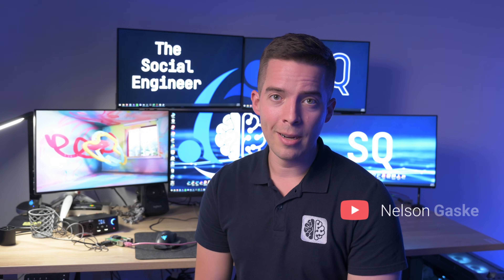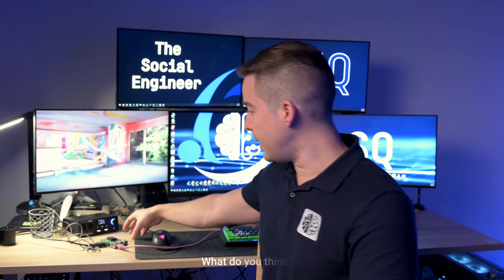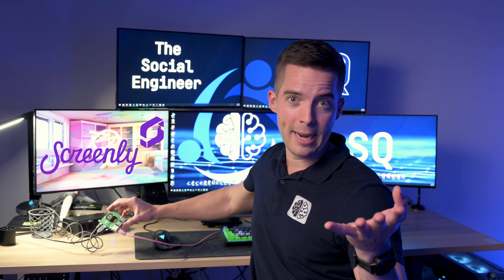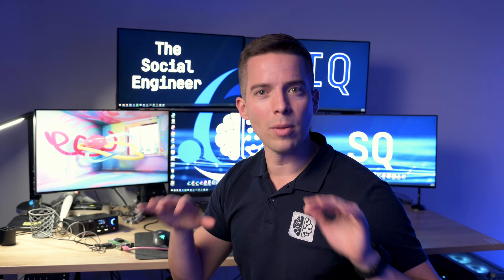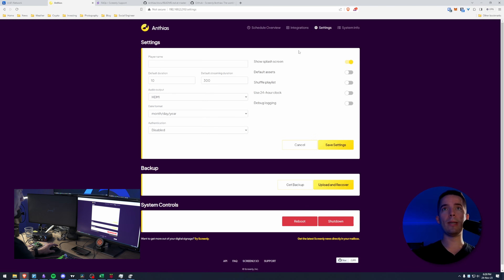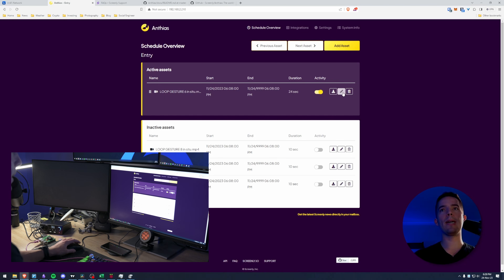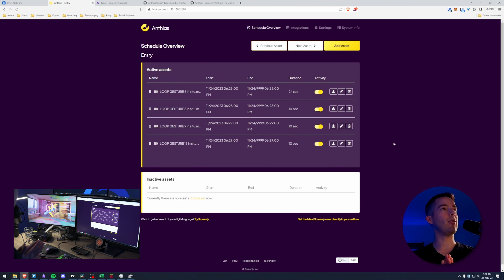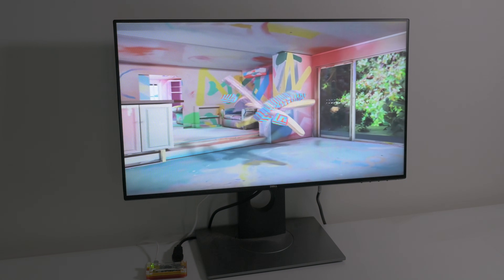DIY Digital Signage on a Raspberry Pi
Digital Signage is easier than ever on a raspberry pi. In this video I go over my Anthias setup on several raspberry pi's that I use as a digital NFT picture frame in my entryway.

Chapters:
00:00:00 Intro
00:00:16 Background
00:00:54 Openframe (RIP)
00:01:14 Screenly/Anthias
00:02:02 Setting Up Anthias

Stop blending in. Join The Social Engineer Network and stand out as a High EQ Engineer